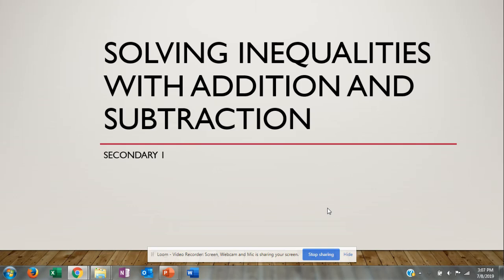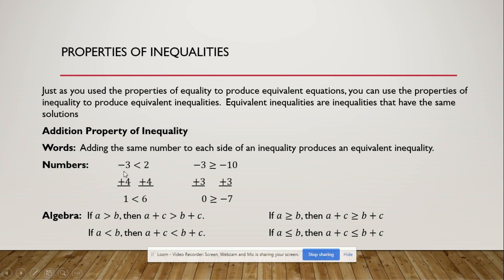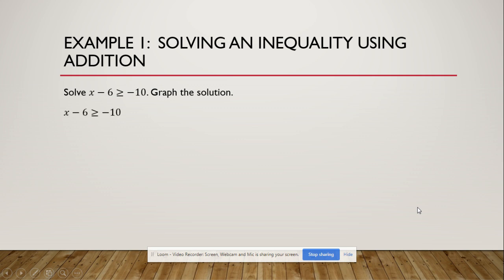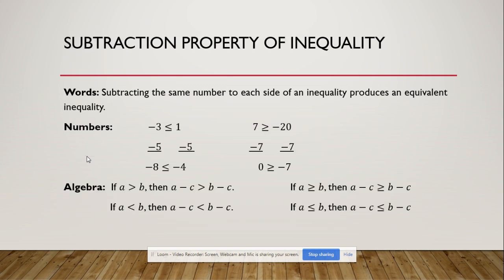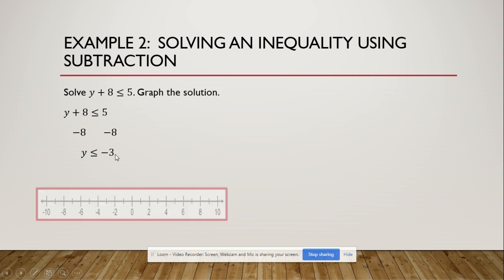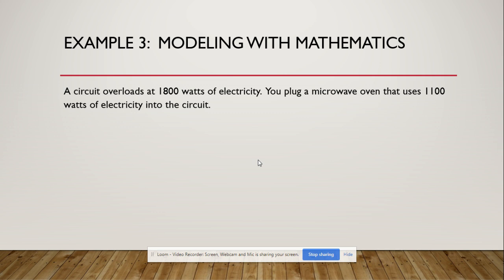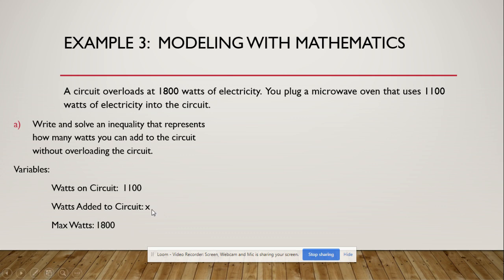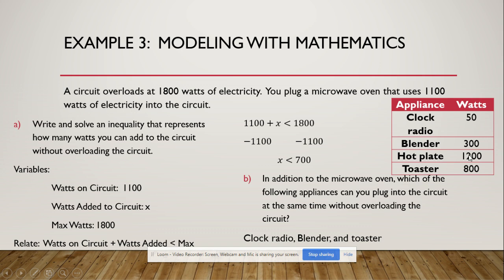SM1 2 2 Solving Inequalities with Addition and Subtraction